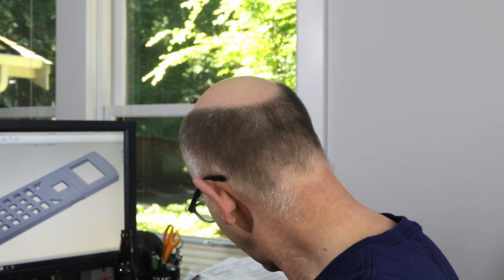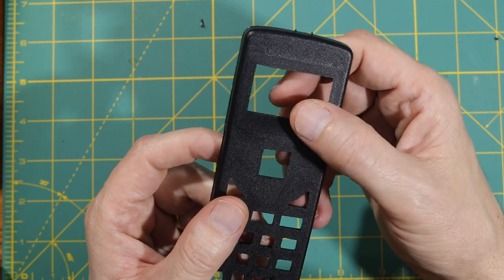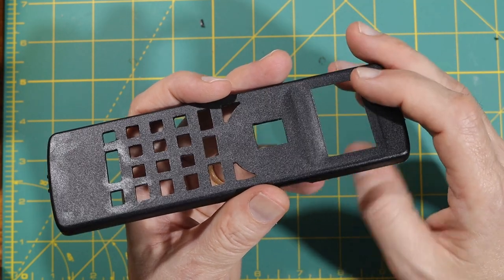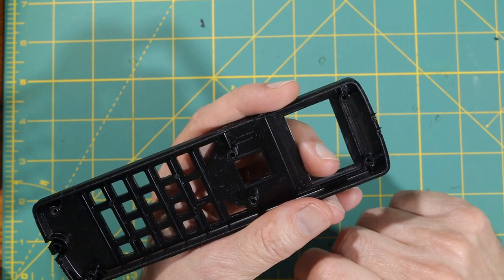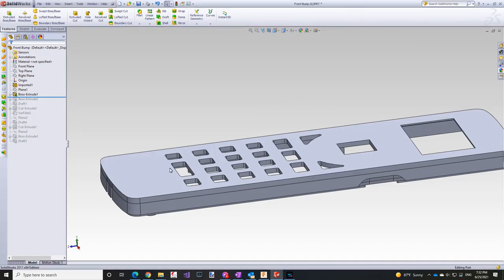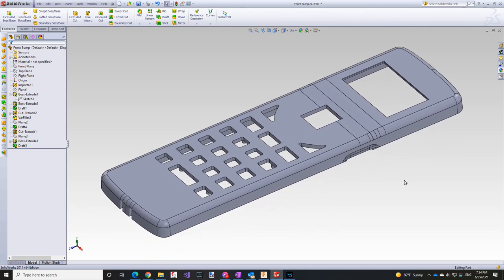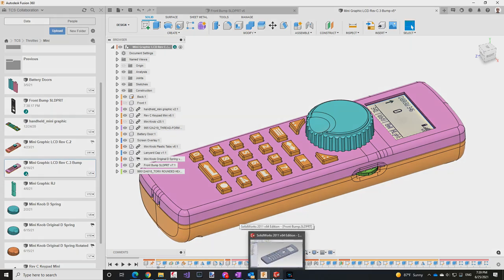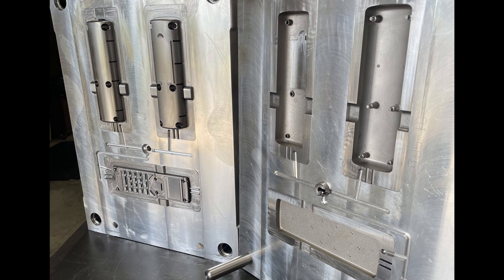Injection Molding in the US Instead of China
We were able to have our next injection mold made in the US, for pretty much the same price as a mold made in China. Plus, I ran into issues with Fusion 360 and had to use a combination of SolidWorks 2011 and Fusion 360.